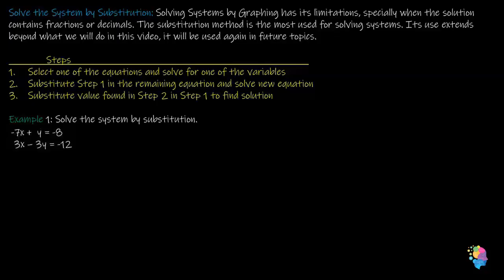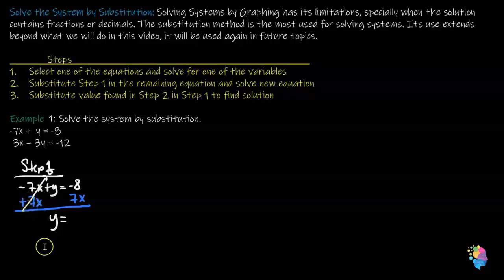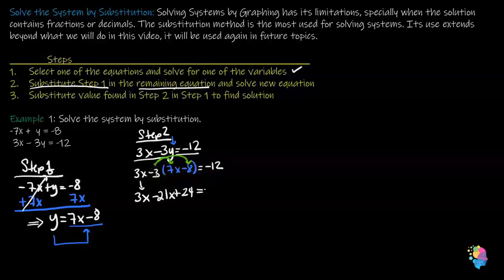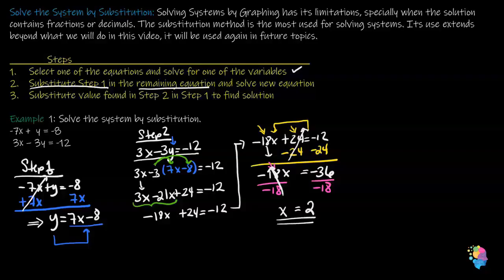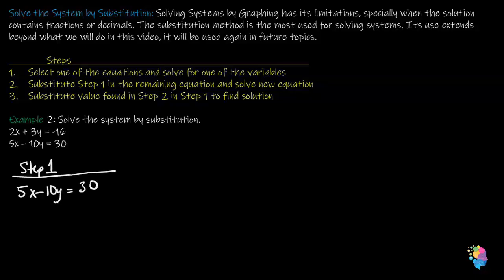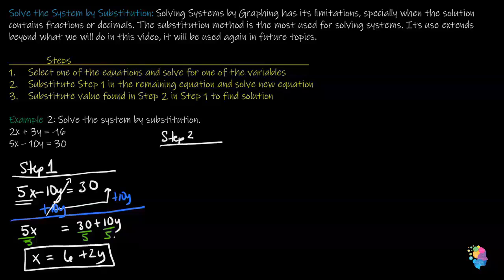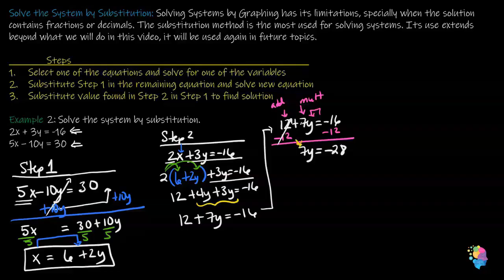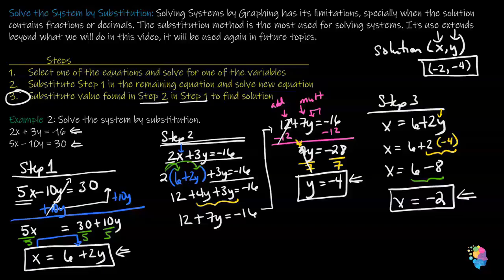6.3 Solve Systems of Equations by Substitution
This video covers solving systems of linear equations by substitution. Small note, I sound better at 1.25 to 1.5 speed, :)